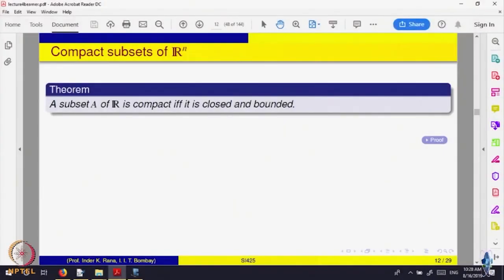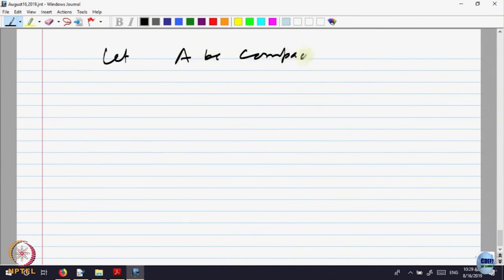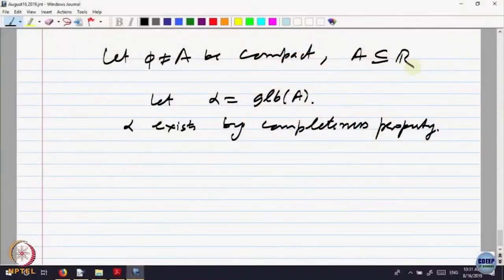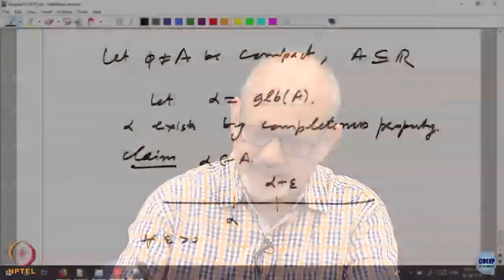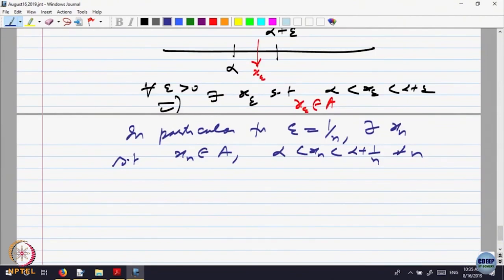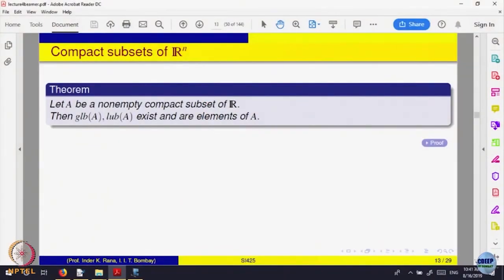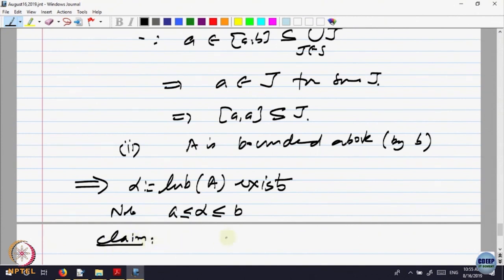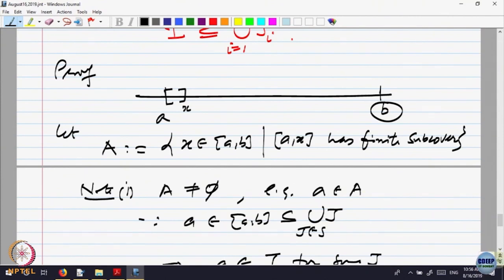Topology of Real Numbers: Limit Points Interior Points Open Sets... - Part III